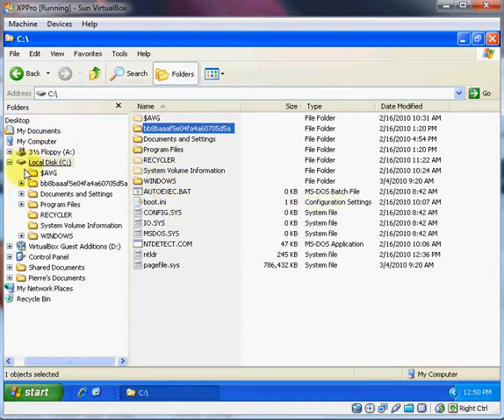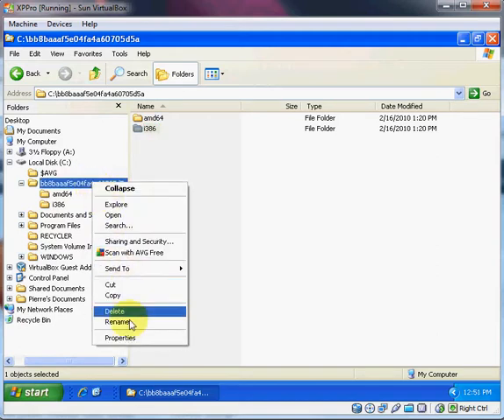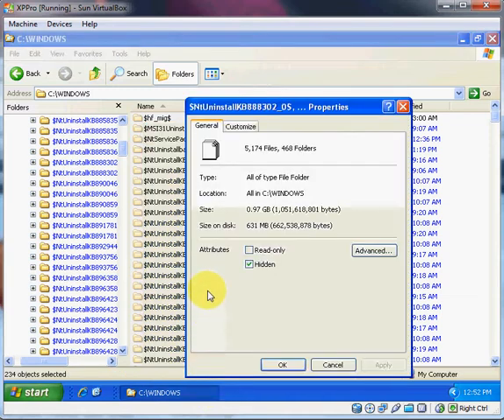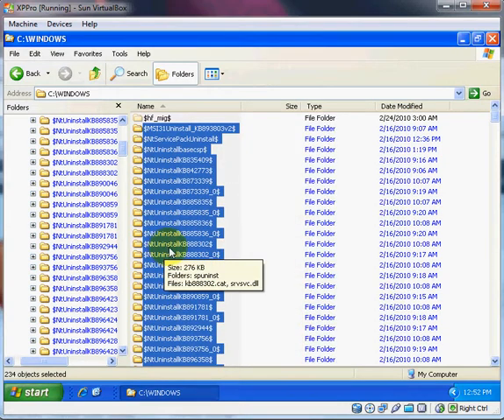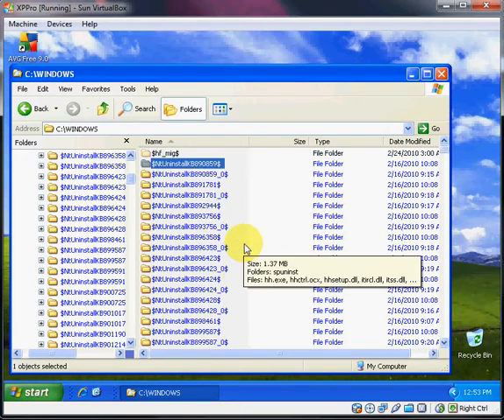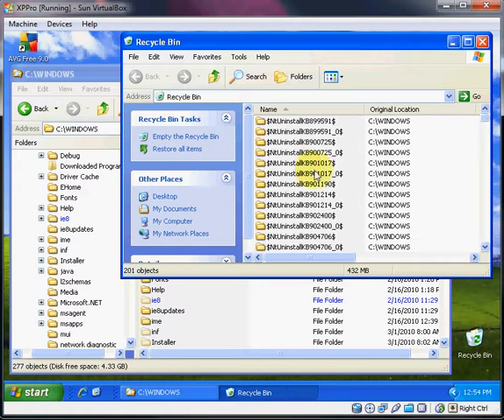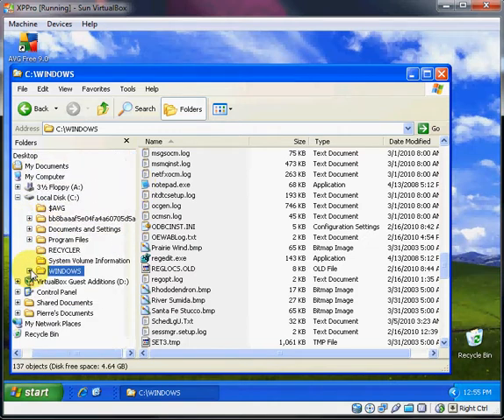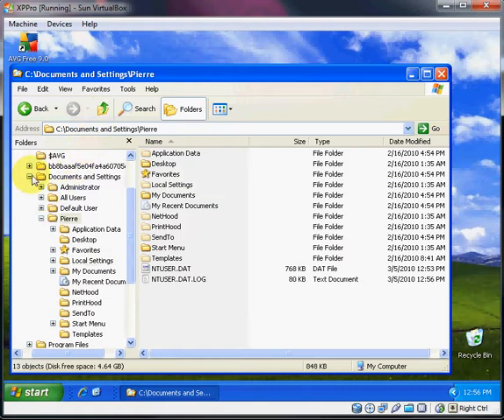Windows XP File Management - Part 2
- Patrick Seeber of Seeber Consulting continues with our look at File Management using File Manager on the Windows XP operating system.  Let's look at what can be deleted, how we can tell that it can be deleted, and what CANNOT be deleted!  Then we will hide critical operating system files so that they cannot be easily accessed...